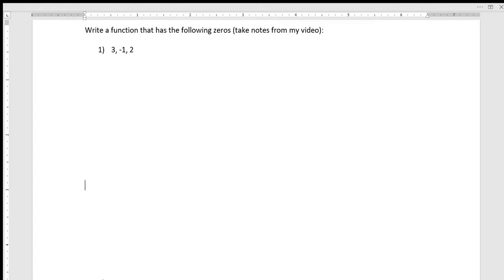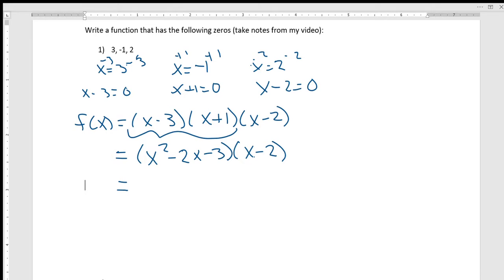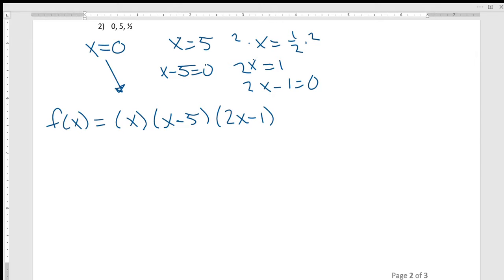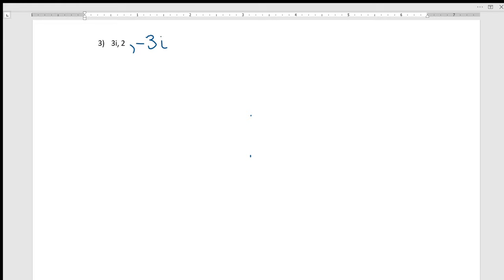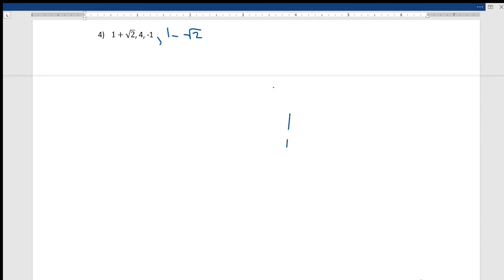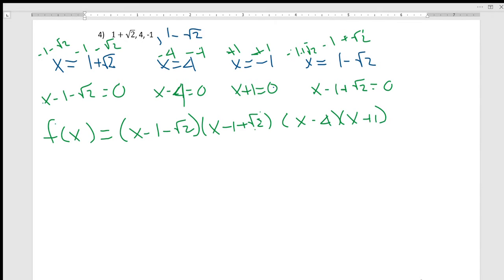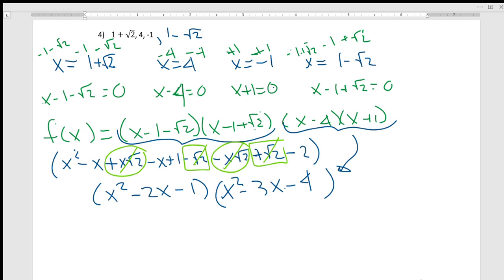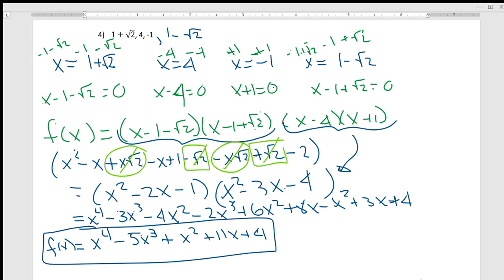4 6 Notes Outline Word 11 5 2018 10 56 23 PM